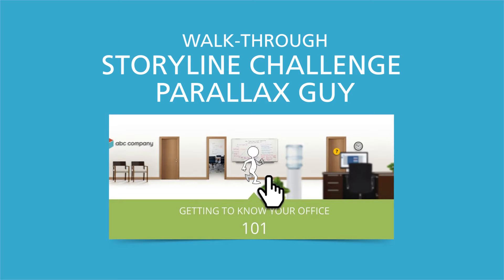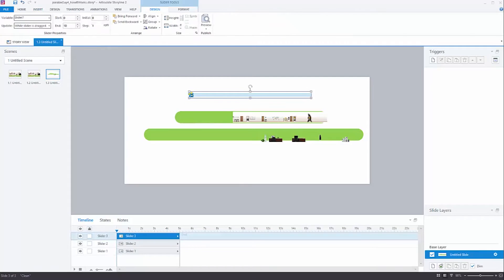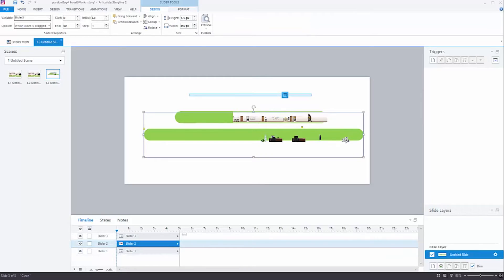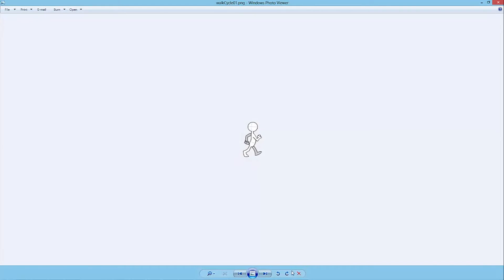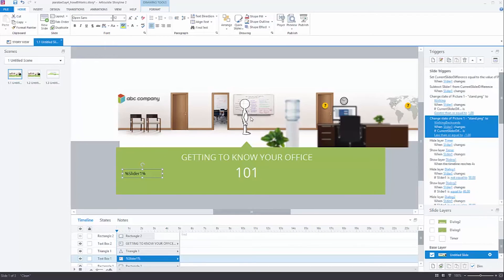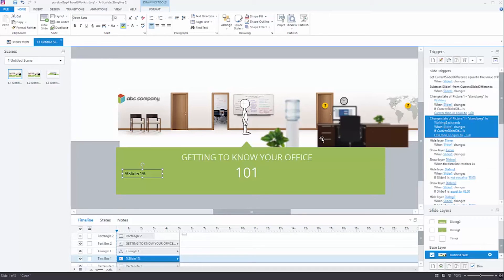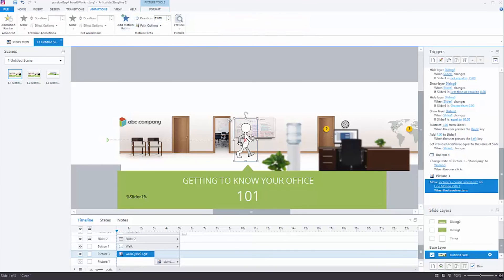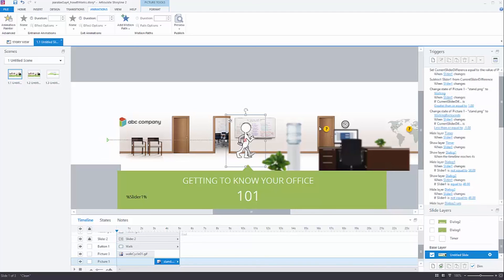eLearning - Storyline Parallax Guy Walk-through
David Charney walks through the parallel guy Articulate Storyline Challenge 115 where he created a character walking through a parallax based office space.